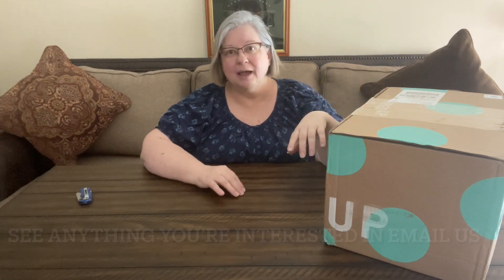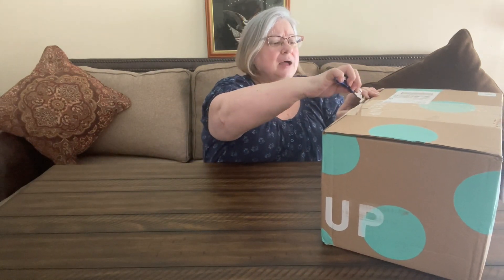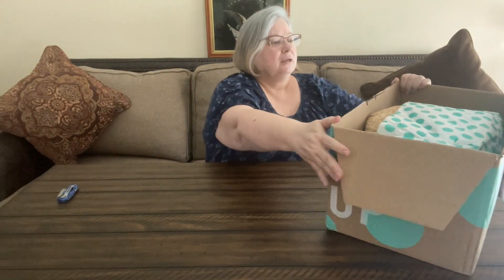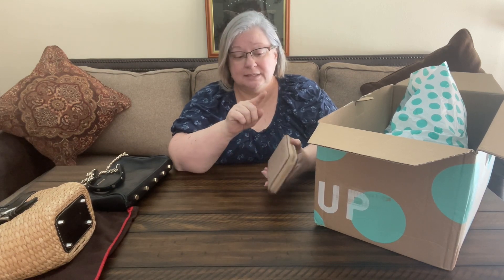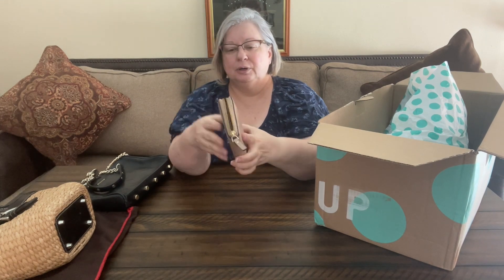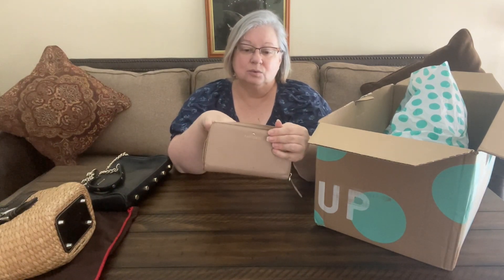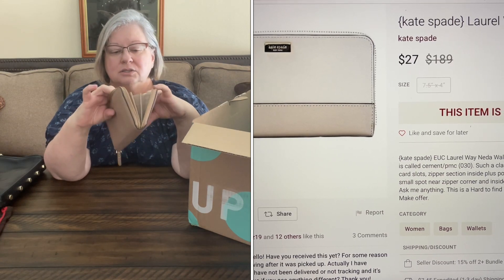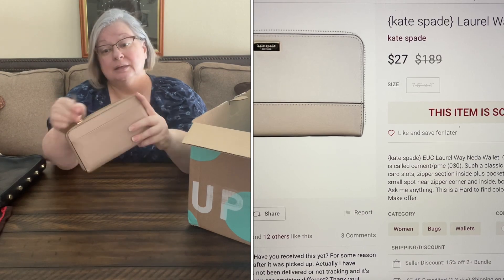ThredUP Name Brand Handbag Unboxing All Saints, Coach & More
Here is another ThredUP Unboxing. This is a Name Brand Handbag Rescue Box. This box was a good one too. Is it possible I found my firstAll Saints Bag? Be sure to check out which bags we got.